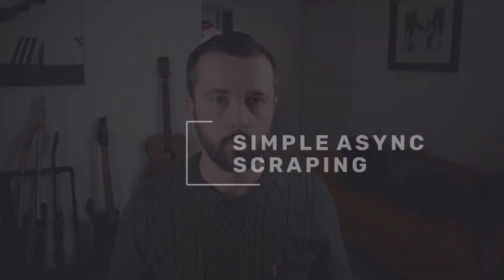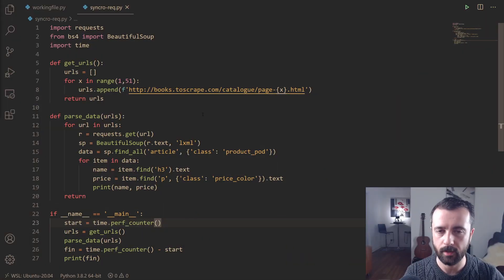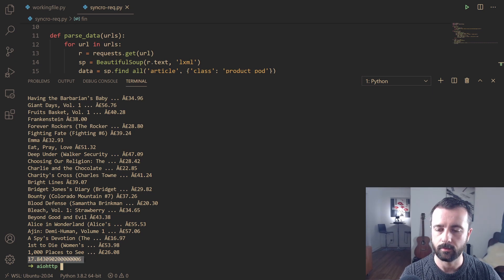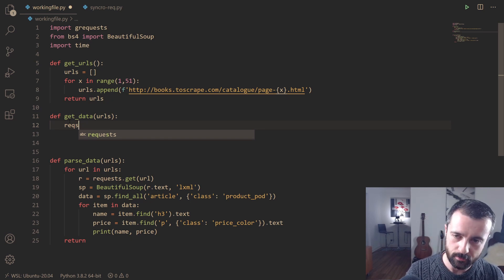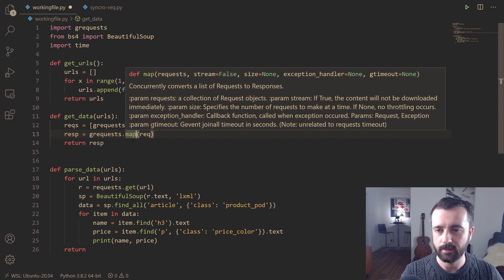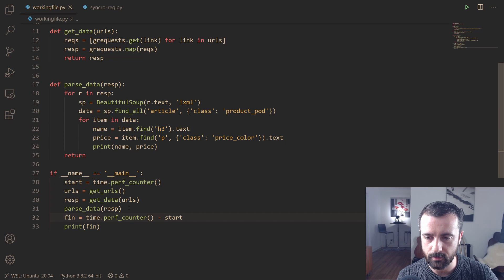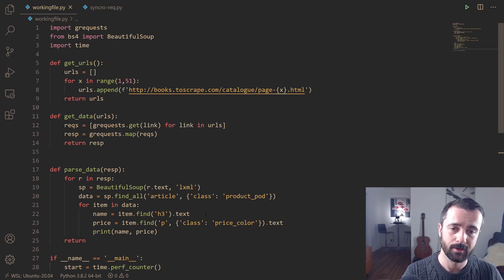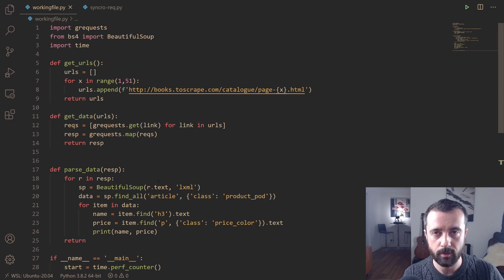Async Requests Made Simple - Grequests for Web Scraping with Python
We're starting to look at Async scraping and how it can speed up our web scraping by eliminating the need to wait for the http response each time before moving on. Grequests is a simple but effective way to create multiple http requests in Python allowing us to scrape faster.

Video like me:
studio lights
small lights

PC Stuff:
gfx card
27" monitor
24" monitor (vertical)
dual monitor arm